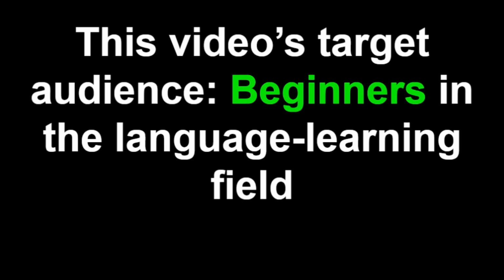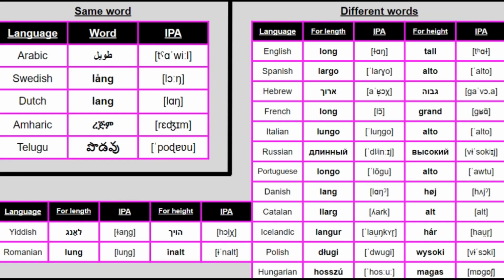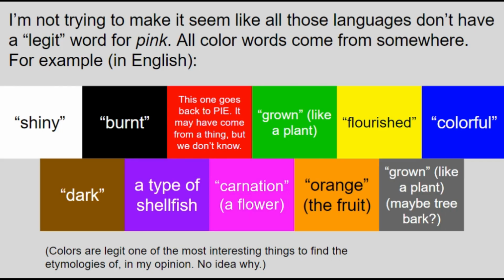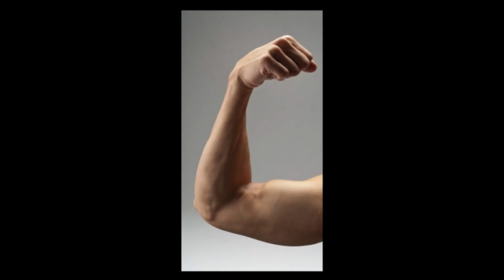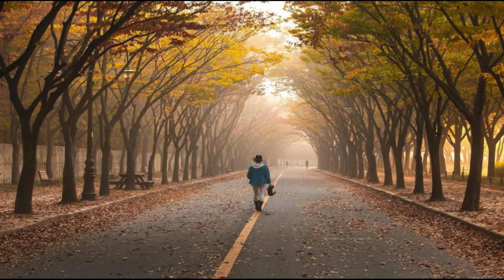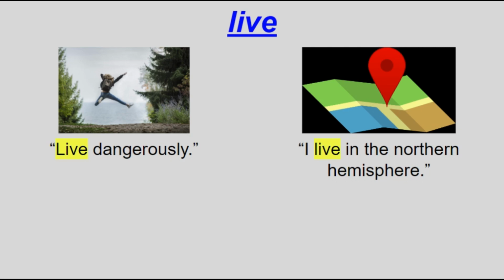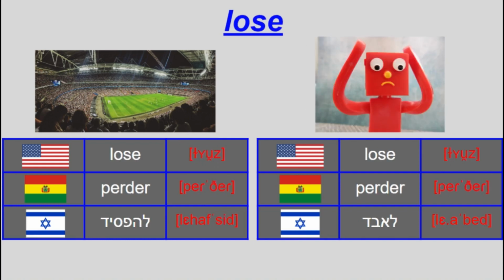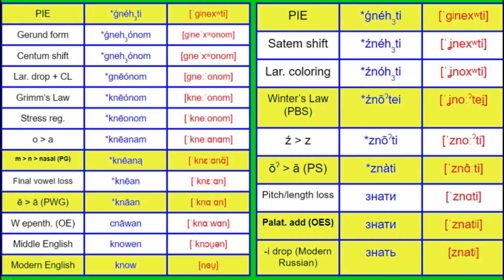One word, two concepts: Vocab that may be more specific in your target language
Translations:
4:34: (Hebrew) Bro what?
5:21: (Russian) We need to fix a bone in the foot